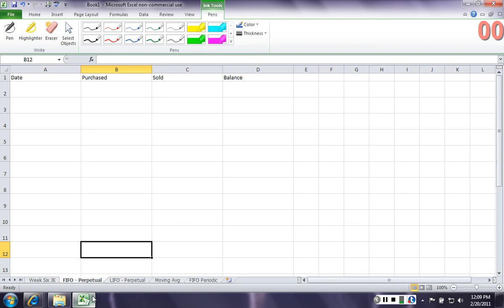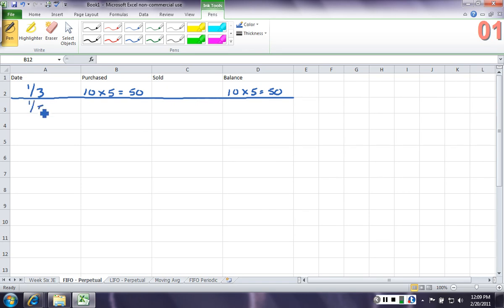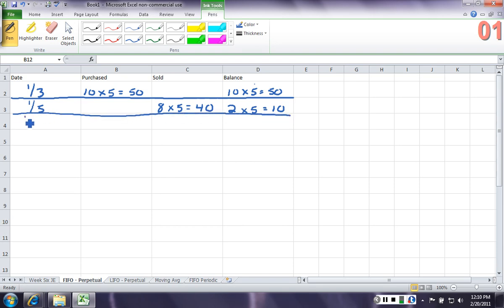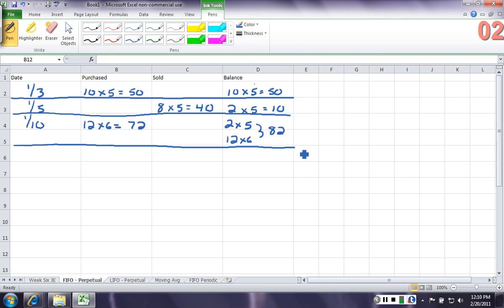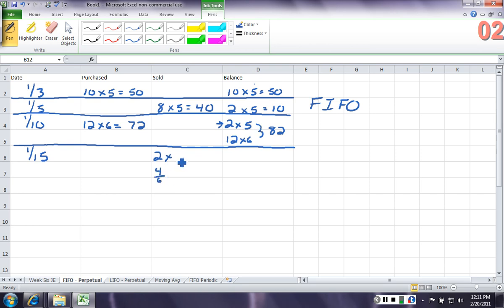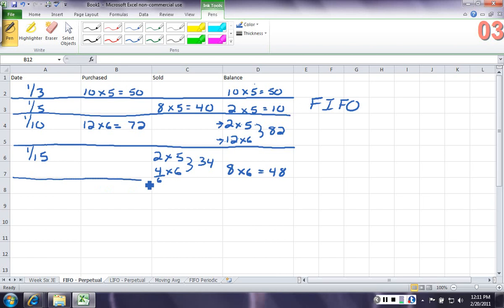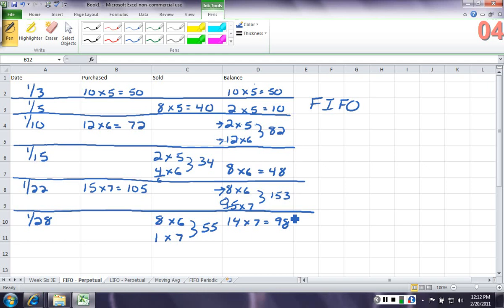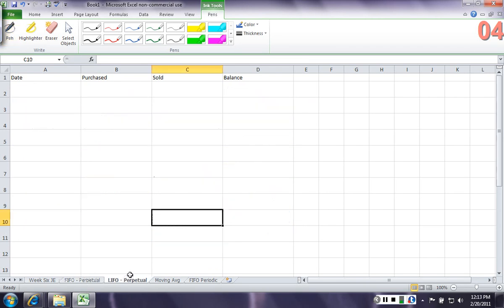09, ACCT 201, Lions &Tigers, Perpetual FIFO